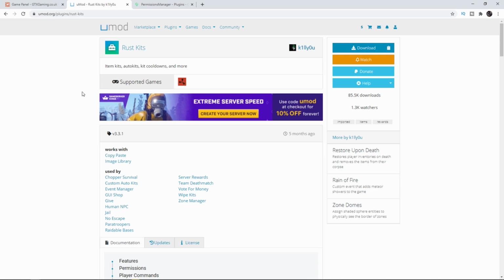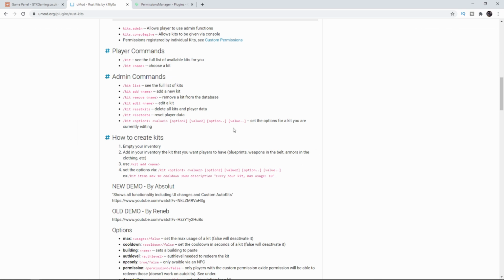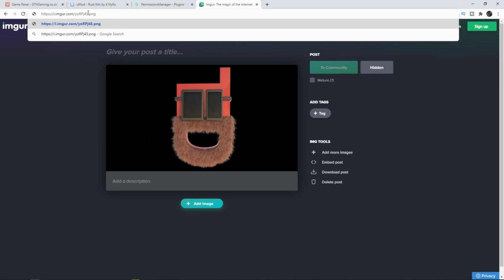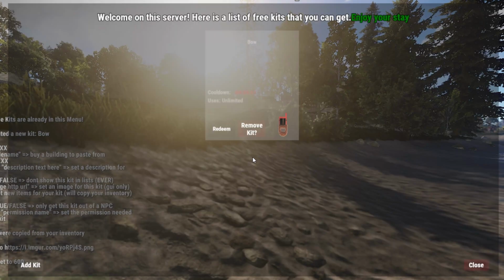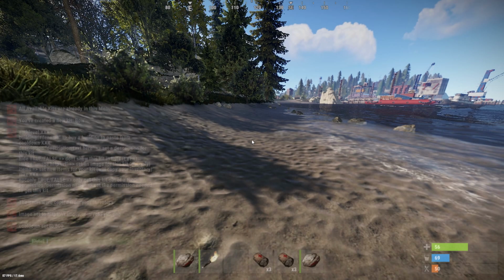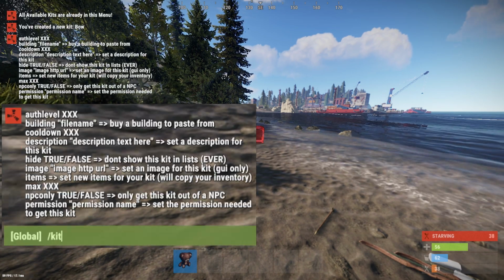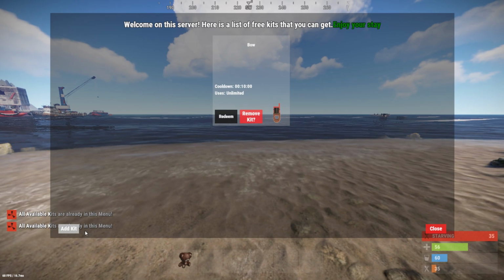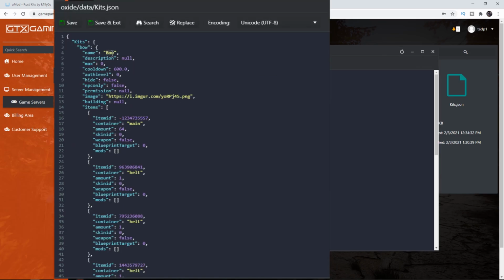Tebex - Rust Kits plugin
In this video we go over the Kits Plugin for Rust.
We will go over how to make a simple kit and how to make a Kit private using the custom permissions system.